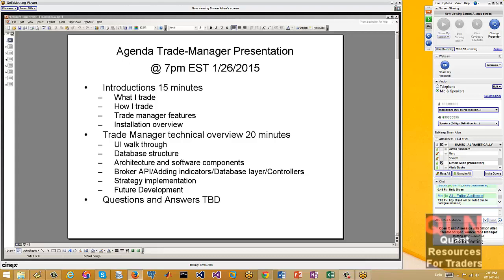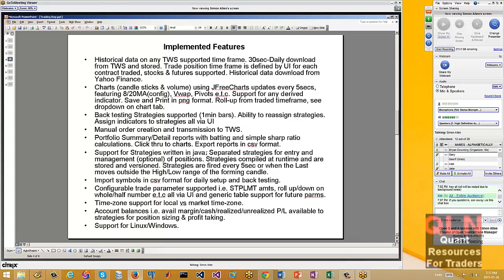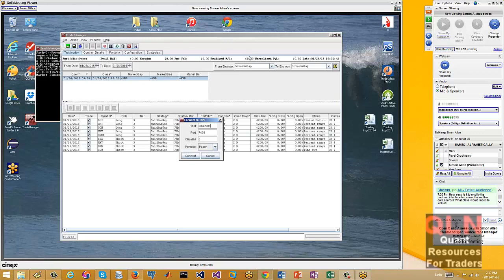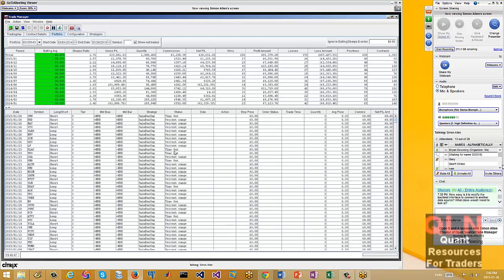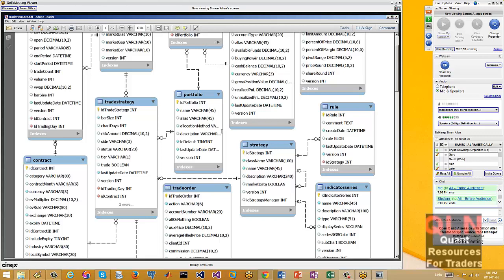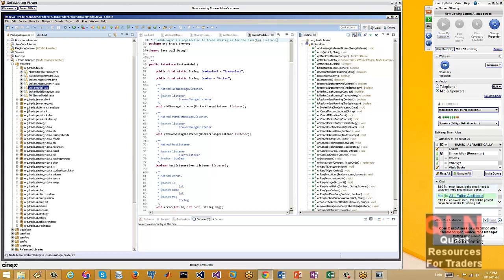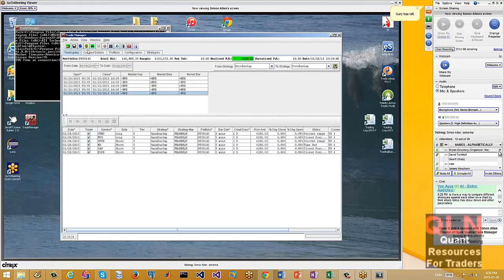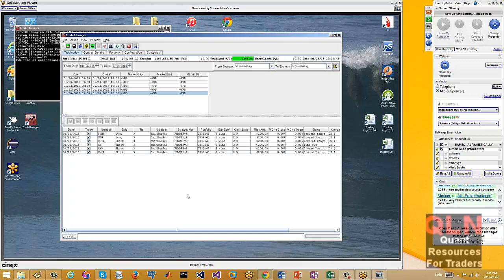A session with Simon Allen Creator of Open Source Java Trade Manager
This makes me want to say LIVE THE DREAM